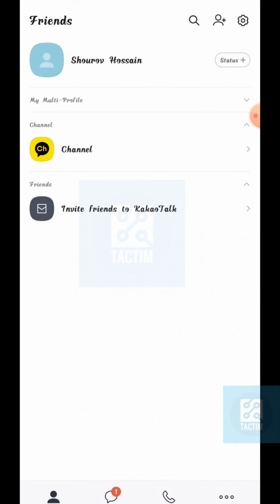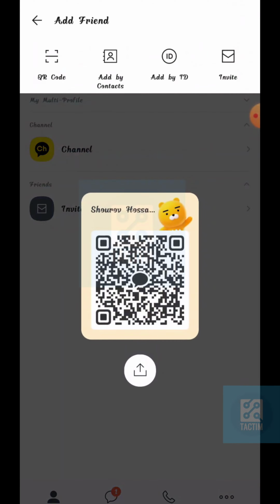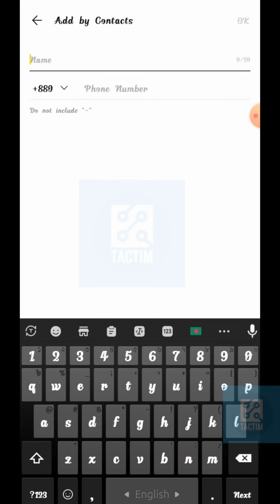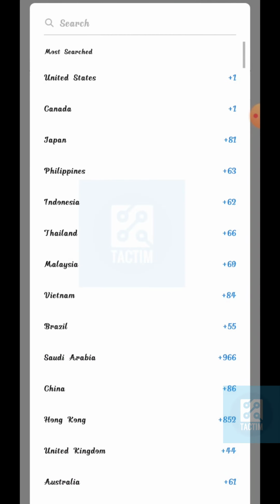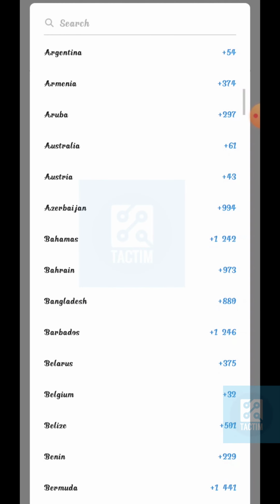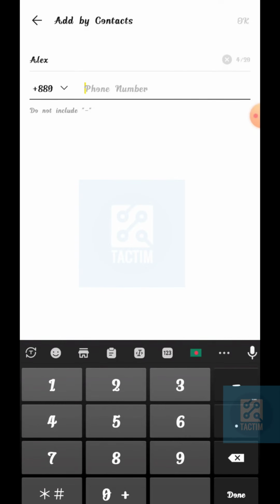How to Find Friends on Kakaotalk with Phone Number 2025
Are you new to Kakaotalk and wondering how to find friends using their phone numbers? Look no further! In this tutorial, we will guide you step-by-step on how to find and add friends on Kakaotalk using their phone numbers. Kakaotalk is a popular messaging app that allows you to connect and communicate with friends, family, and colleagues. Whether you're looking to expand your social circle or reconnect with old friends, this tutorial will show you exactly how to do it. Join us as we explore the simple process of finding friends on Kakaotalk using their phone numbers.